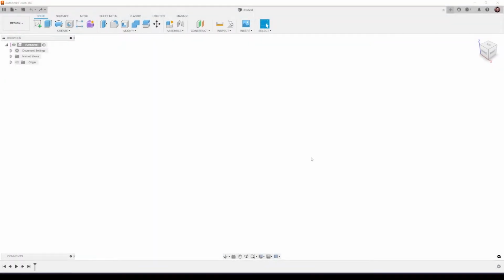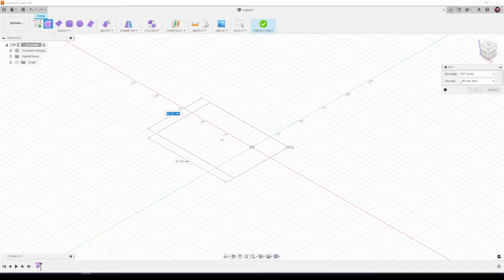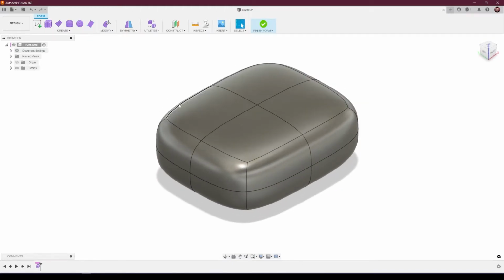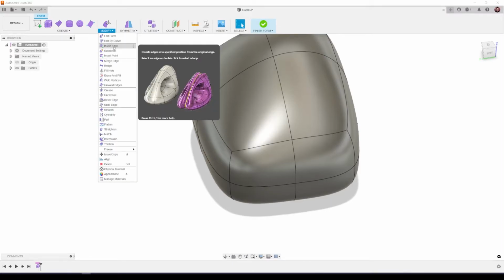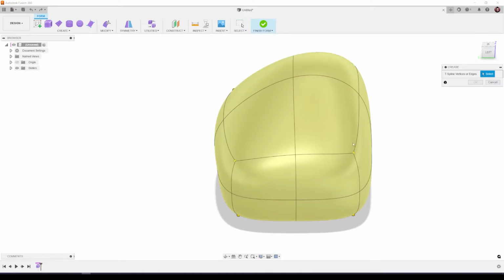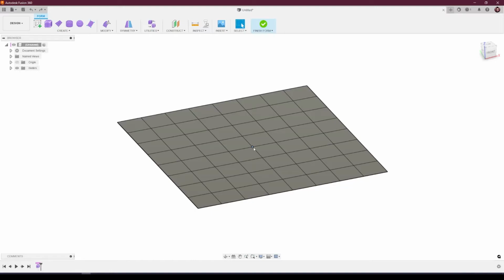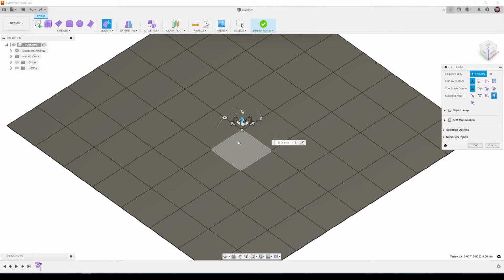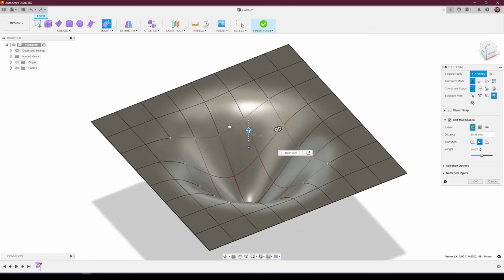16 - Soft Body - Intro to T Splines